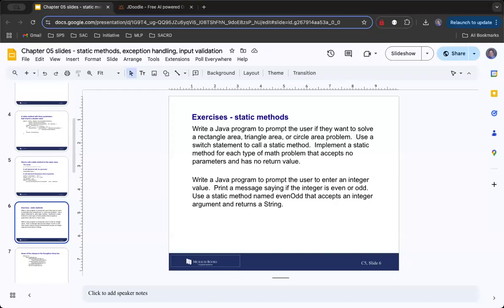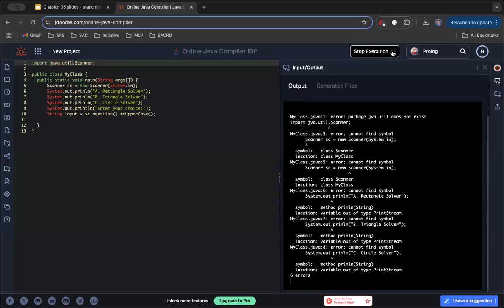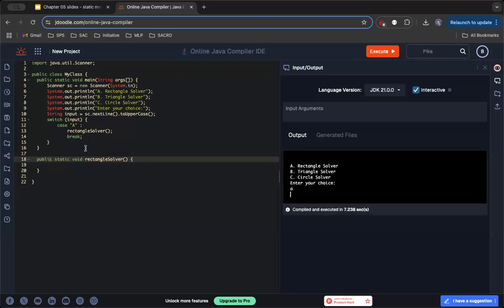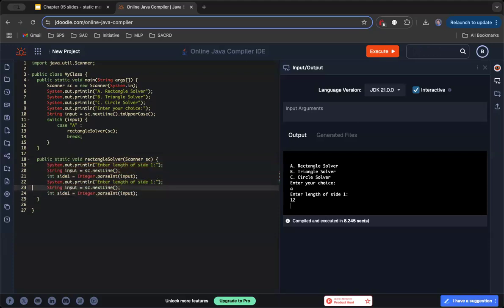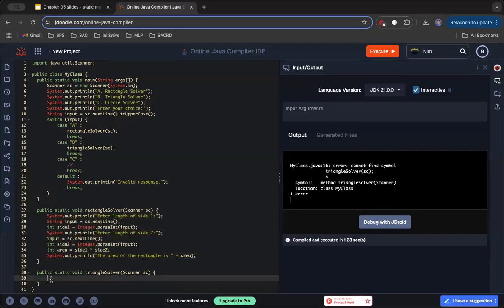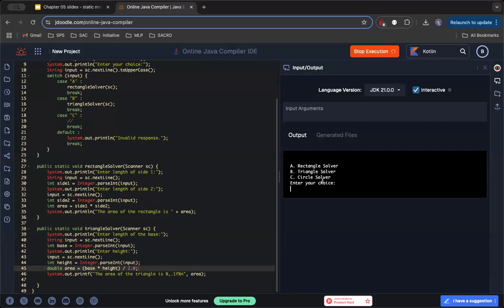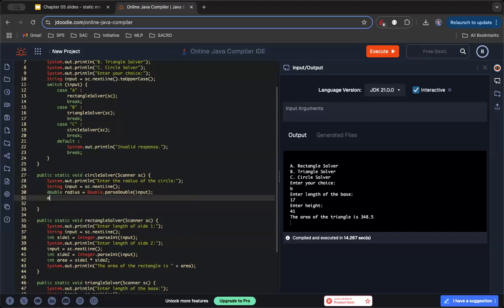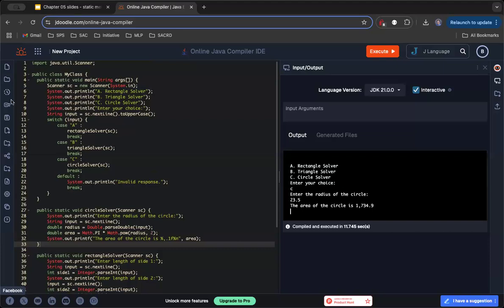ITSE1302 Example 5 1 static method no return value